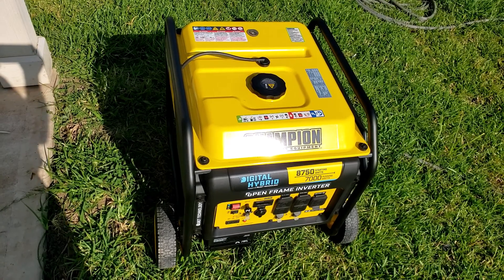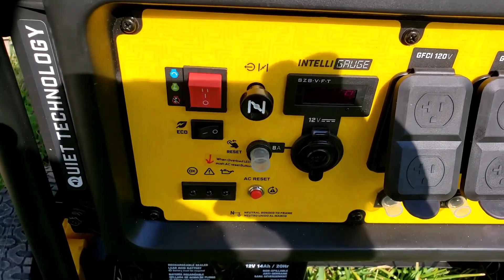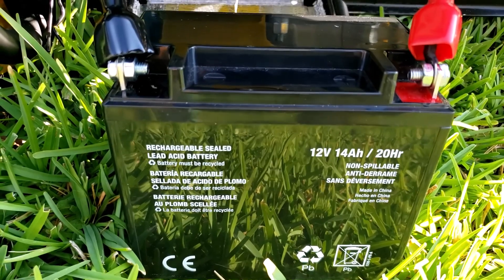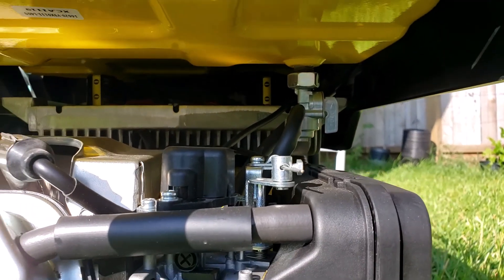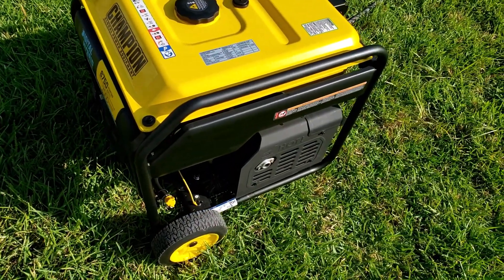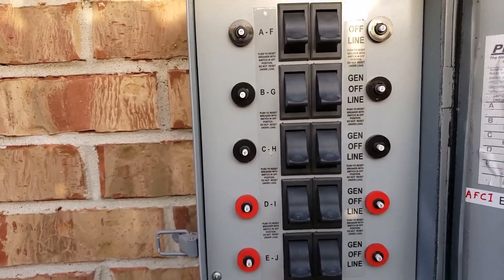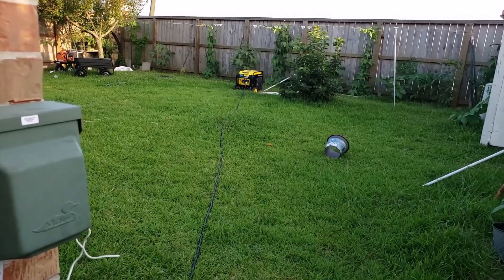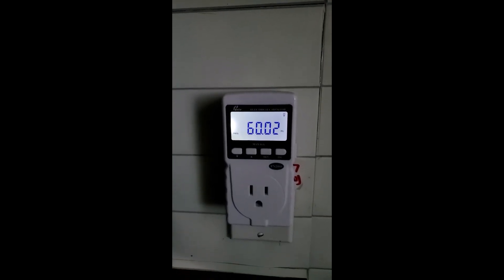7000 Running Watts Champion Inverter Generator Review.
This review is about the new Champion Power Equipment 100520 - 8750-Watt DH Series Open Frame Inverter, Electric Start.
Related videos you may like to watch-
About this item:
Advanced Open Frame Inverter Design: 30% quieter and 25% lighter than a traditional Champion 7000-watt generator, plus this inverter only produces Clean Power, and Economy Mode saves fuel
Electric Start: The convenient electric push-button start includes a battery
Quiet Technology and Extended Run Time: 72 dBA is great for your next project or home backup, with 8750 starting watts and 7000 running watts for up to 10. 5 hours run time on gasoline
Intelligauge: Monitor voltage, frequency, and operating hours with ease.

I like all of the features of this generator. It starts very easily with an electric start and works fine.
The voltage output is good; 123 and 245 volts respectively on the respective receptacles. The frequency is accurate; exactly 60 Hz.
I have tested the generator by connecting it to my 10 circuit transfer switch, and everything works fine.
Did not find any negative aspects to report.
It is an Inverter generator,  frequency is 60 Hz, and Champion says that it is Pure Energy. So, it should be like the same power as you get from your electric utility company.

I have tested the generator by connecting it to my 10 circuit transfer switch, and everything works fine. Mostly everything in my house is connected, except the central air conditioner and the electric clothes dryer.
Even though the air conditioner is not connected, I can run the heater in the wintertime since I have connected it to the furnace blower fan and I won't be freezing to death. (I live in Texas, and we had a terrible 1000 year winter storm, ice, and snow this February. Many people died due to freezing weather) I can also run the furnace fan feature in summer for the movement of air.
Since I have several 20 amp circuits connected, I can also run my portable air conditioner and heater.
I am so happy since my microwave is working with this generator. Even though the microwave says 1200 watts, it takes 1850 surge watts to start working and so my previous 1800 running watts generator never could make the microwave work. Now I am so happy.
I am also happy with the way you designed the oil change feature; it is very easy!
I could not find any negative things to say.
Caution: the exhaust is very hot and can cause brush fire. I tested it for 1 hour running in the backyard grass and the grass almost got burned. Cover the ground with non-combustible things like concrete blocks or tiles.
This generator was purchased from Amazon.com and was delivered 16 hours after placing the order.